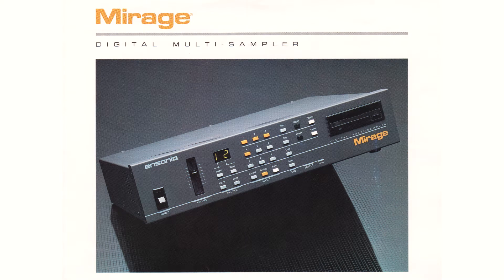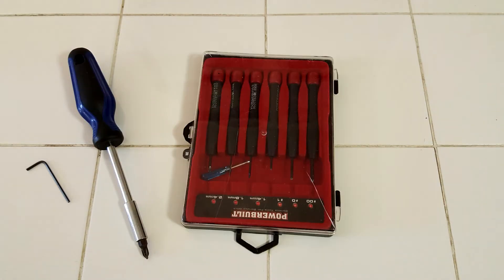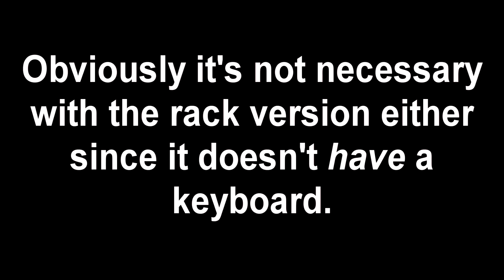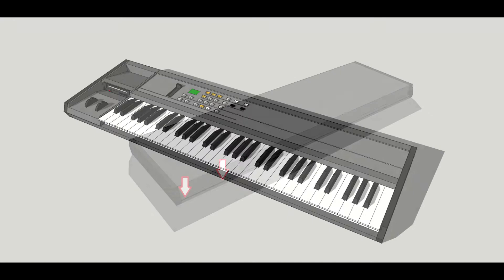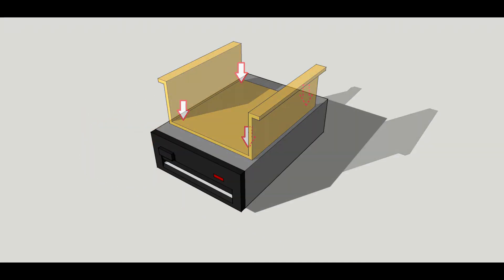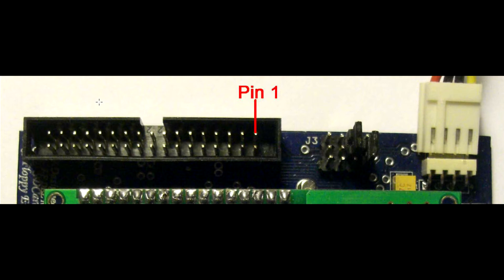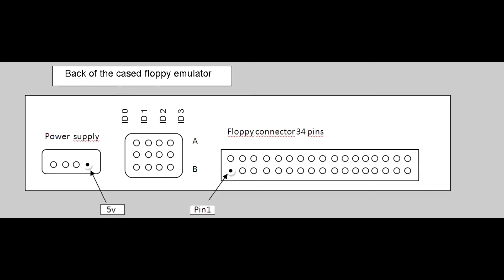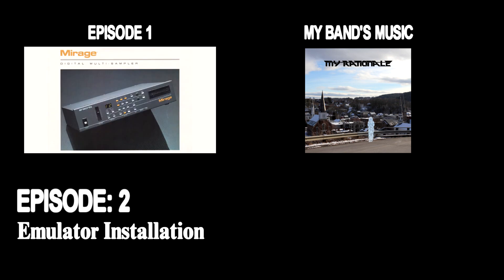The HXC Floppy Drive Emulator and the Mirage (Part 2)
In this episode, we'll be going through the disassembly of the Mirage and the installation of the emulator into the machine.

Sorry for the super-late video. I'd meant to get this done months ago but moving and life stuff got in the way. I definitely won't let 10 months pass between now and the final one.

Once again, let me know if you have any questions and I'll try to answer them as well as I can.